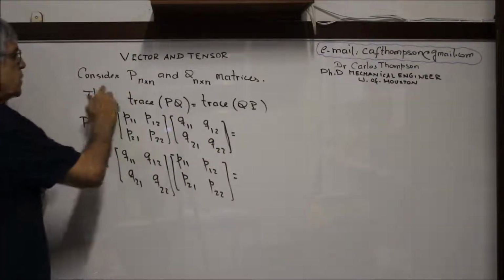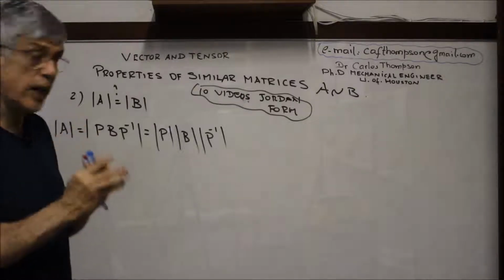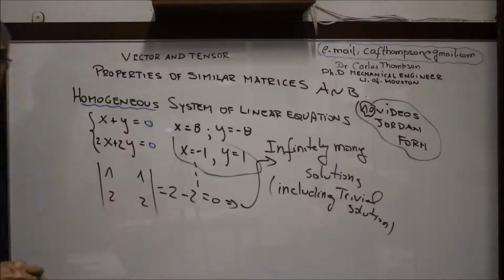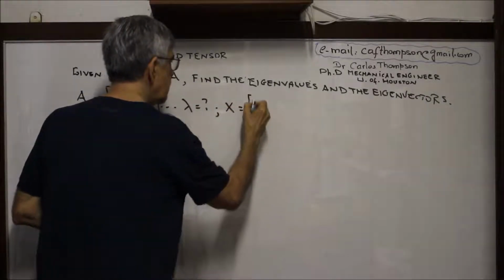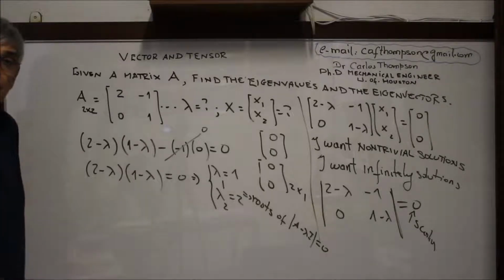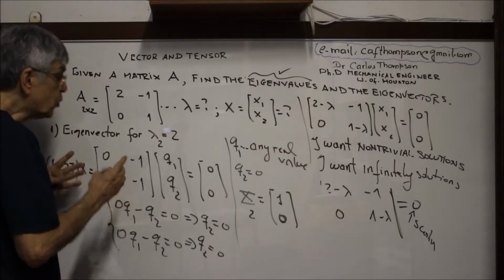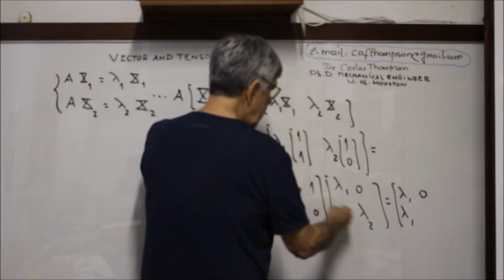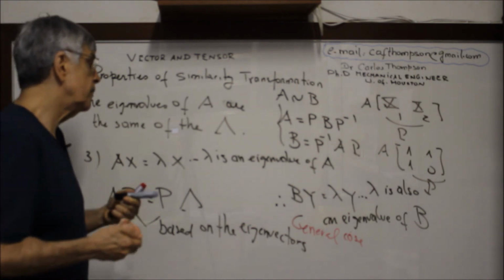VIDEO XXII - VECTOR AND TENSOR - SIMILAR MATRIX - PROPERTIES - DIAGONAL MATRIX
This video presents the properties of similar matrices.  The eigenvalues and eigenvectors are obtained from a given matrix A. It is also shows the procedures to calculate the DIAGONAL MATRIX. This lecture can be applicable in several courses - Strenght of Material; Elasticity; Fluid Mechanics; Physics; Mathematics; Continuum Mechanics.